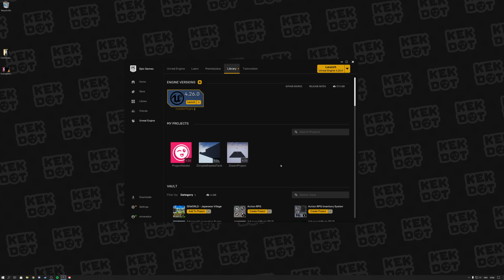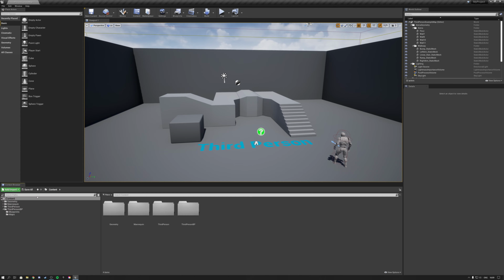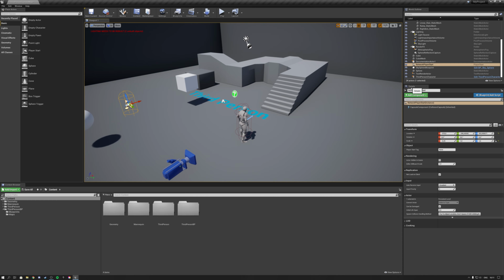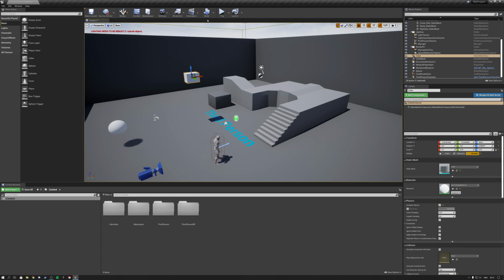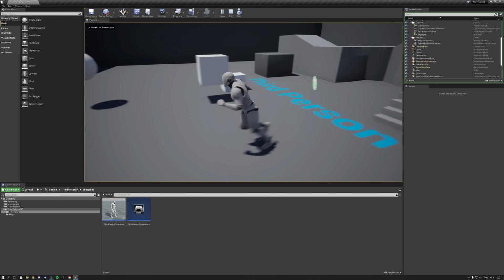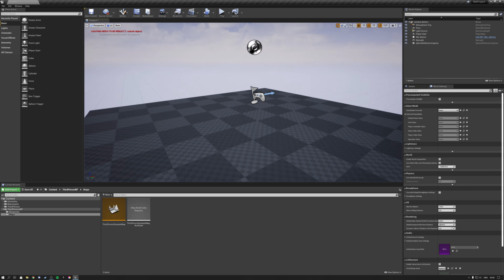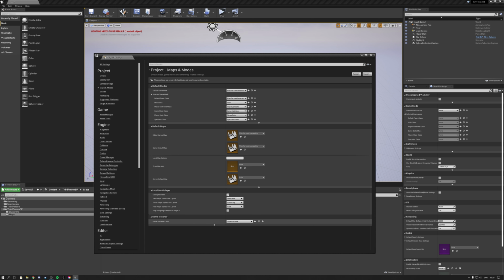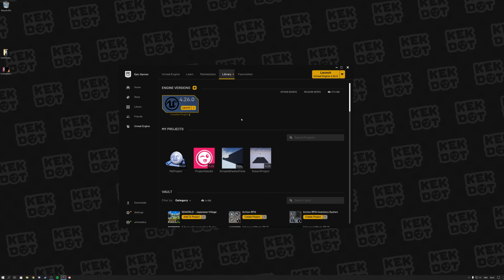Your first Time In Unreal!? | Mini tutorial | Unreal Engine 4.26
In this tutorial I walk you through starting up the Unreal Editor for the first time and I share fundamental information about the basics of the editor which will help you in the long term with your Unreal Engine development.

Most of the knowledge I share in this video is knowledge that I wish I knew when I started out with Unreal Engine.

This video is aimed at absolute Unreal Engine beginners.

Points that I cover:
- Installing Unreal Engine
- Creating your first project
- Navigating through content folders
- Editor viewport controls and tips
- Overview of the basic editor panels
- Editor modes (Creating a landscape)
- Level creation
- Editor preferences & Project settings
- Inputs
- Unreal Engine Marketplace

📰 Follow us on:
Instragram: @kekdotyoutube